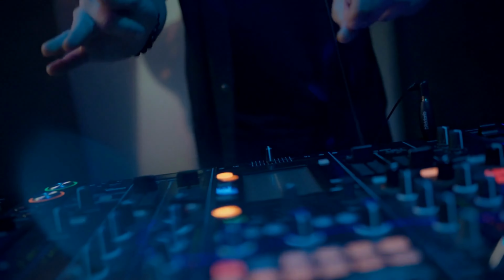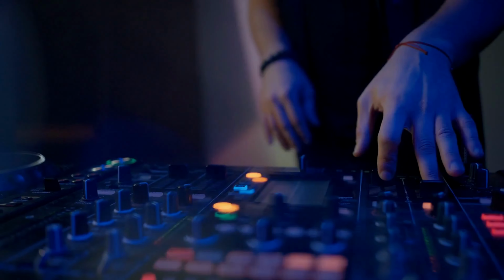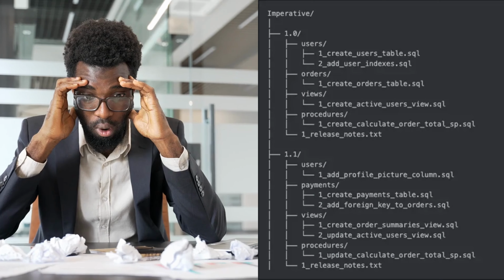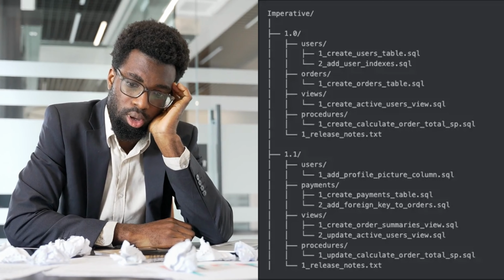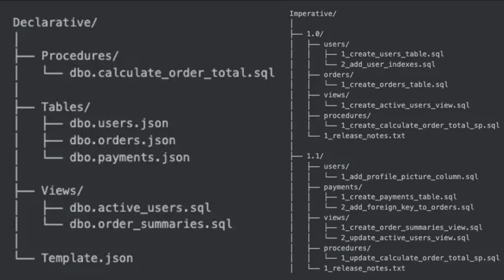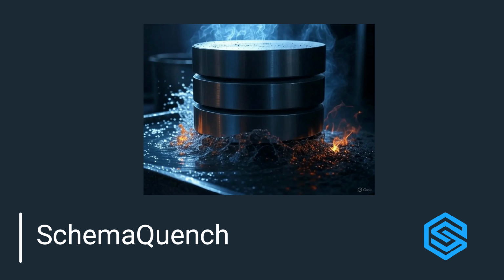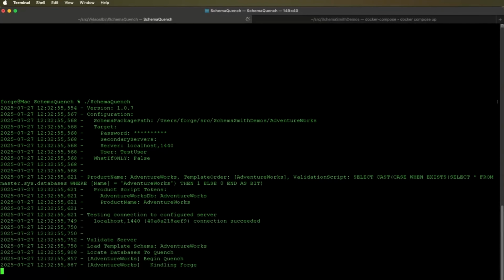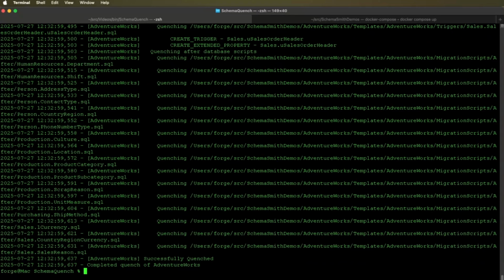Declarative vs Imperative, Which Migration Strategy Is The Best?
Declarative vs imperative database migrations — which strategy is better for SQL Server schema management? Learn why state-based (declarative) updates are safer, repeatable, and scale better than script-based (imperative) approaches.

Join Forge Barrett, Master of the Content Forge at SchemaSmith, as he breaks down the real-world differences between imperative and declarative database updates—and shows how SchemaQuench can help you migrate smarter, safer, and faster.

✨ What you’ll learn:

• The pitfalls of imperative, script-by-script database changes
• How declarative updates let you define your schema’s end state and automate the rest
• How to avoid database drift and ensure reliable deployments
• The benefits of treating your schema as code

⏰ Chapters:

00:00 - Intro
00:29 - What Are Imperative Updates?
01:16 - The Hidden Pain of Imperative Updates
02:03 - What is a Declarative Update?
02:32 - SchemaQuench Makes Declarative Look Easy
03:02 - Conclusion

New to SchemaSmith? "Meet the New SchemaSmith: Free Schema as Code Tools for SQL Server, PostgreSQL, MySQL and MariaDB" shows what it is and how to get it

Ready to build something? "Get Your SQL Server Schema Into Version Control in 5 Minutes" shows how SchemaSmith implements this philosophy.

Advanced Topics

• "Deploy to 50 Databases with One Click" — Scaling the declarative approach to multiple environments
• "Safe SQL Server Deployments: How product.json Prevents Wrong-Server Disasters" — Declarative safeguards against deployment errors